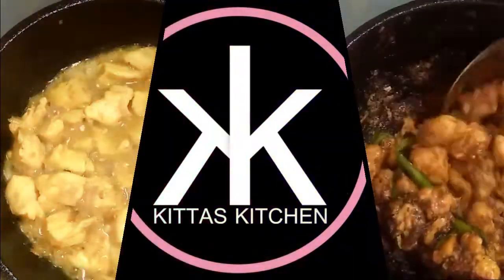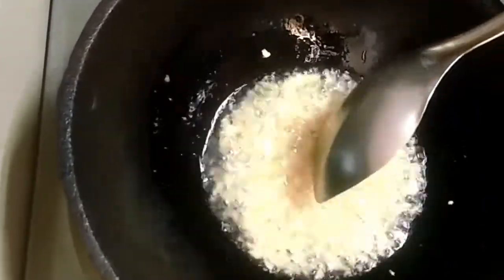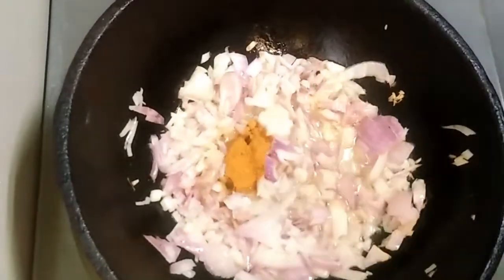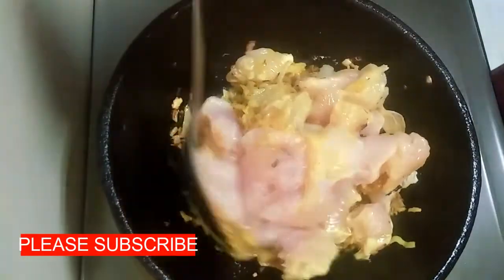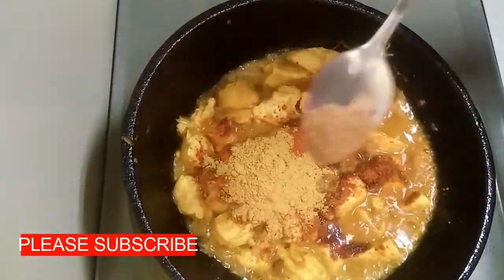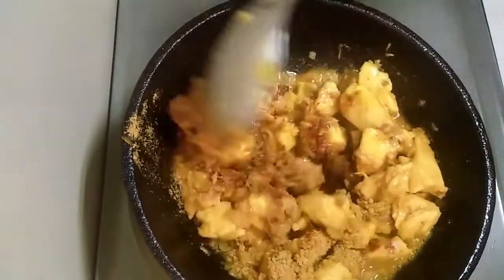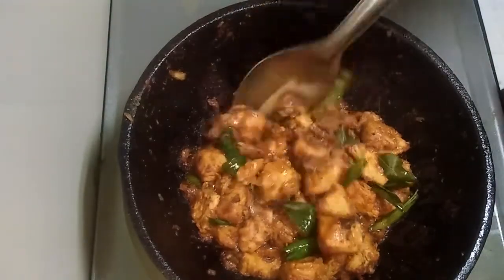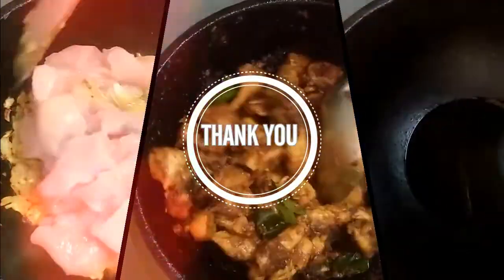Simple&Tasty Chicken Fry- Chicken Fry Recipe In Malayalam